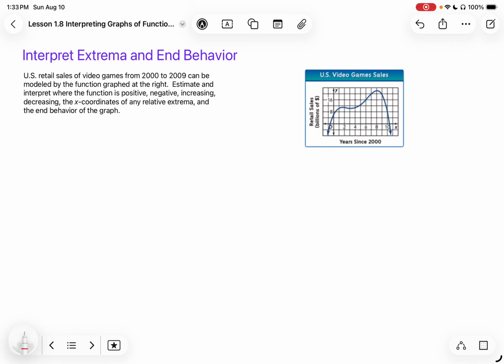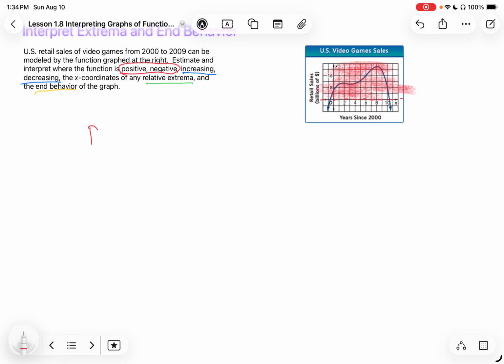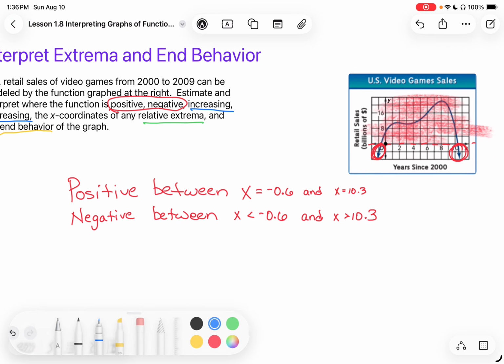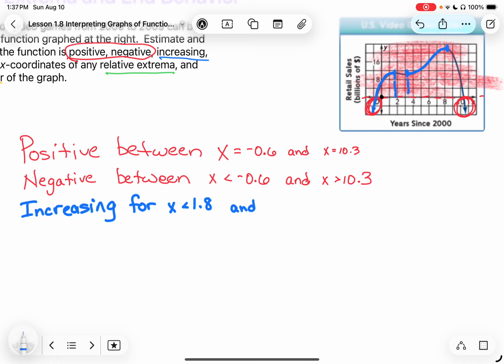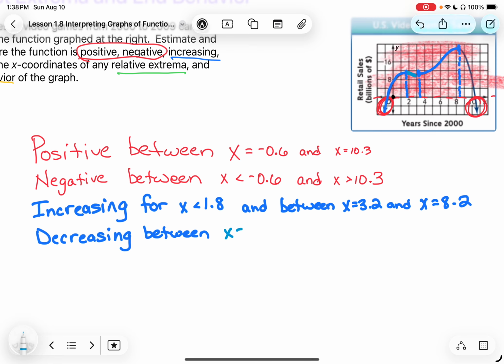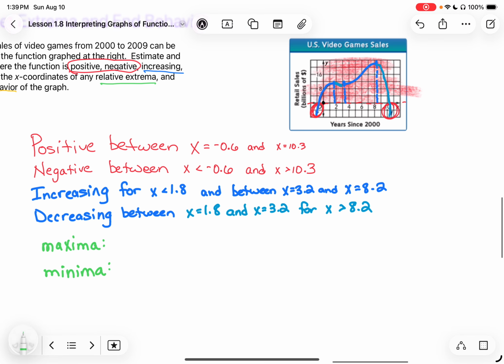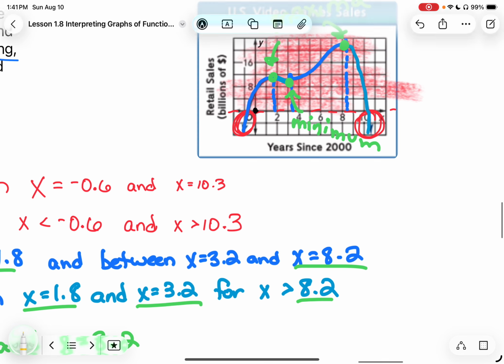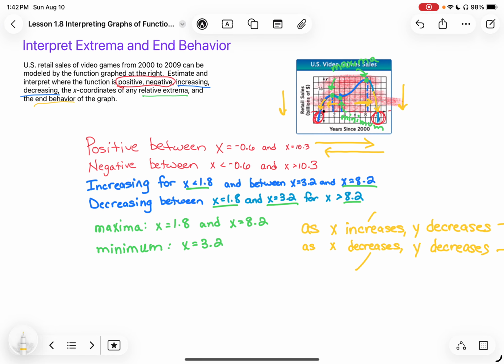Lesson 1.8.3 Interpreting Graphs of Functions: Interpret Extrema and End Behavior